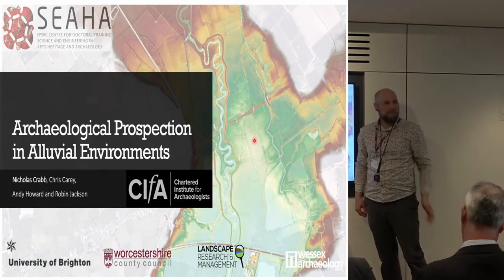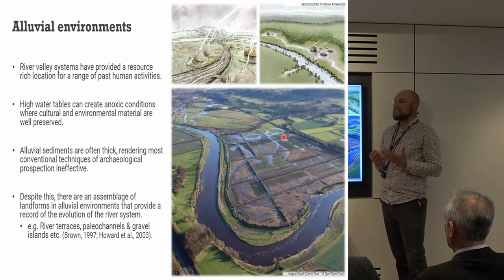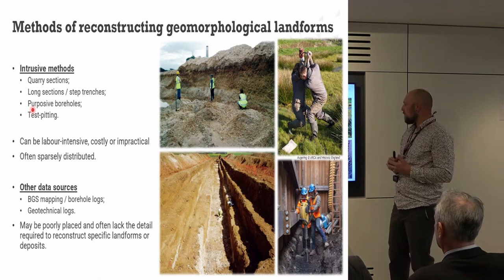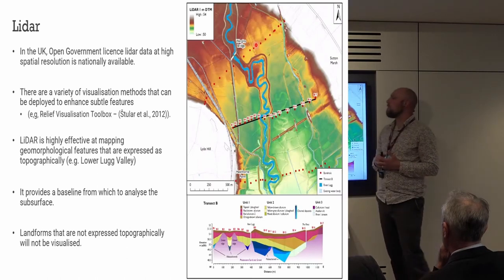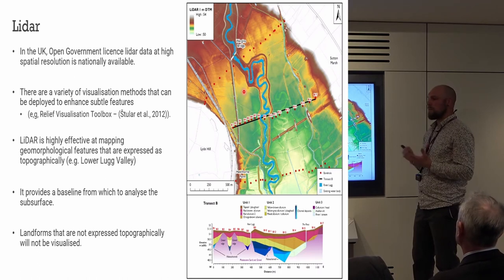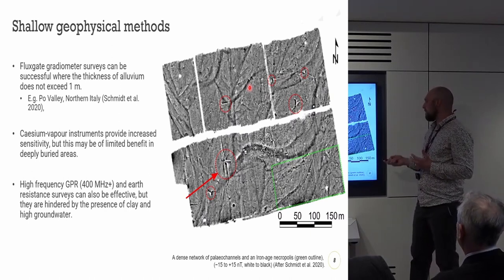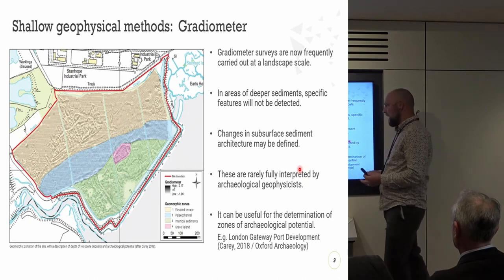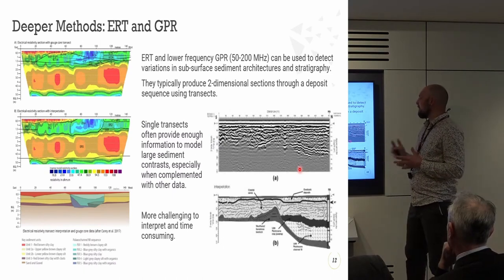Archaeological prospection in alluvial environments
Nicholas Crabb, University of Brighton/Wessex Archaeology